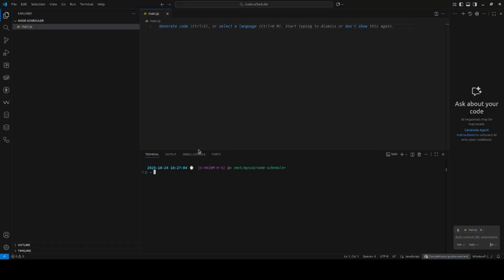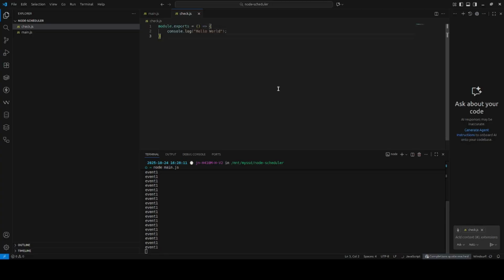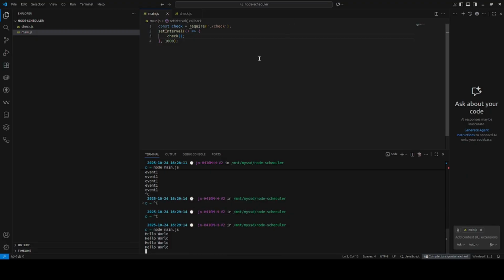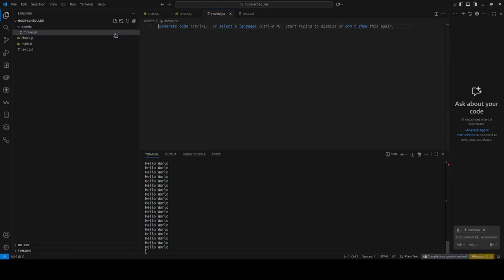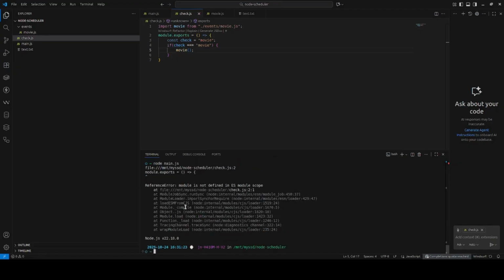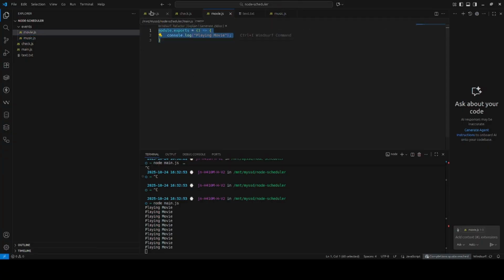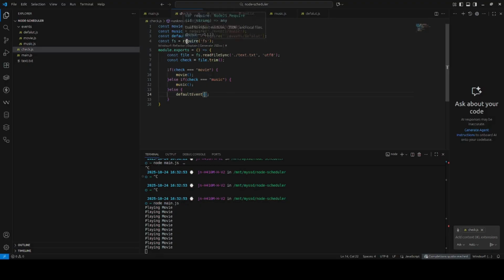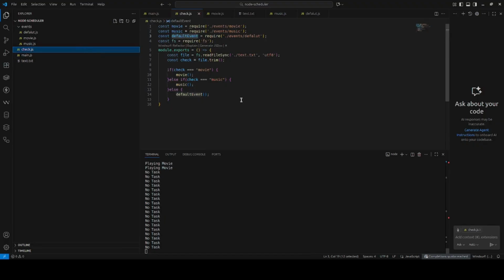Node.js Task Automation Tutorial: How to Schedule Background Jobs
Description:

Stop running manual scripts and start automating your backend processes!

This comprehensive tutorial shows you exactly how to build a robust, self-contained Node.js job scheduler. Whether you need to process data every hour, run maintenance tasks overnight, or trigger cleanups at set intervals, you'll learn the core concepts needed to schedule code execution reliably.

We focus purely on the fundamentals: using built-in Node.js timing methods and popular, lightweight libraries (like node-schedule or others) to define and manage tasks that run in the background.

What you'll learn in this tutorial:

    Understanding the basics of  scheduling in Node.js.

    Using setTimeout and setInterval for basic recurring tasks.

    Implementing a specialized library (e.g., node-schedule) for flexible, time-based execution.

    Creating functions for various background tasks (data processing, logging, etc.).

By the end, you'll have a fully functional Node.js application that runs tasks on a schedule, freeing up your time and making your projects more professional.